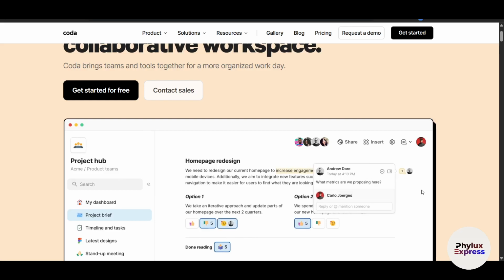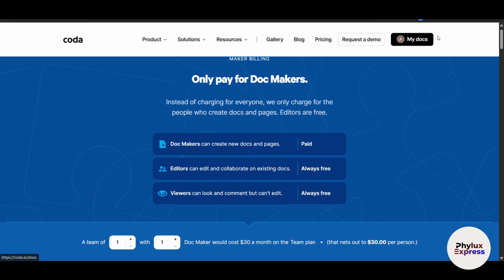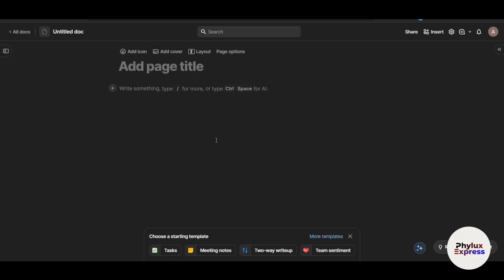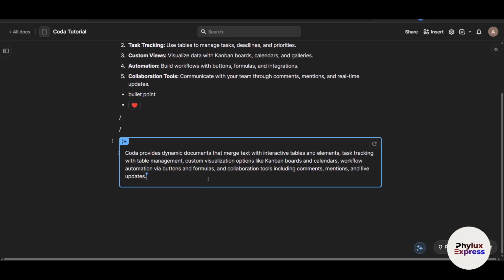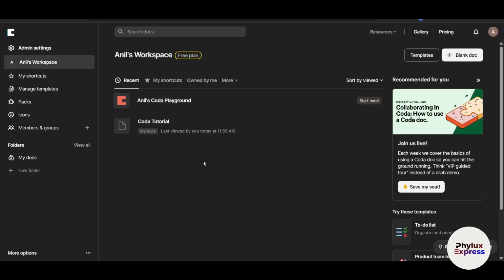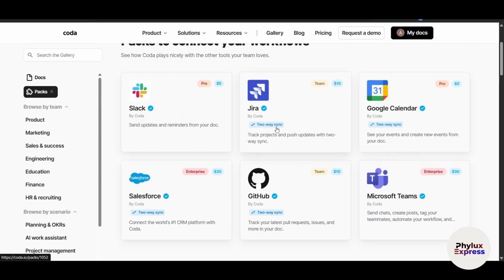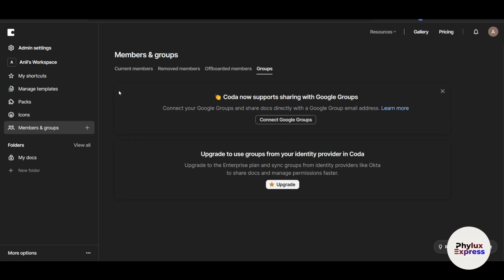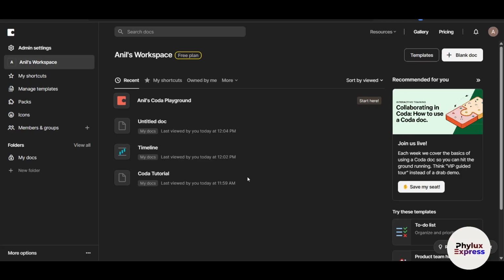Coda Tutorial 2025 | Full Guide to Organize, Automate & Track Projects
Looking for an all-in-one platform to organize your work, automate repetitive tasks, and track projects seamlessly? Coda is a powerful tool that combines the flexibility of documents, spreadsheets, and apps into one collaborative workspace. In this step-by-step tutorial, you’ll learn how to use Coda to create dynamic project plans, automate workflows, and build custom solutions tailored to your team’s needs in 2025. Whether you’re a project manager, team leader, or small business owner, this guide will show you how to make the most of Coda.

🔍 What You’ll Learn in This Tutorial:
✅ Getting Started: Setting up your Coda workspace and exploring its intuitive interface
✅ Organizing Projects: Building tables, lists, and Kanban boards to manage tasks and deadlines
✅ Automating Workflows: Using buttons, formulas, and automations to save time and reduce manual effort
✅ Tracking Progress: Creating dashboards and reports to monitor team performance and project status
✅ Collaboration Tools: Sharing docs, assigning tasks, and collaborating with your team in real-time

If you’re new to Coda or want to master its advanced features, this tutorial is perfect for professionals looking to streamline their workflows and improve team efficiency. With clear instructions, practical examples, and actionable tips, you’ll discover how to use Coda to centralize your work, automate processes, and keep your projects on track. By the end of this video, you’ll feel confident using Coda to organize, automate, and track everything in one place.

🌟 Key Features Covered:
✔️ Combines documents, spreadsheets, and apps for ultimate flexibility
✔️ Customizable templates to kickstart your projects quickly
✔️ Automation tools to streamline repetitive tasks and workflows
✔️ Real-time collaboration for remote and hybrid teams
✔️ Dynamic dashboards for visualizing data and tracking progress